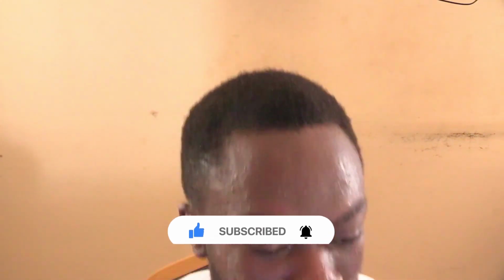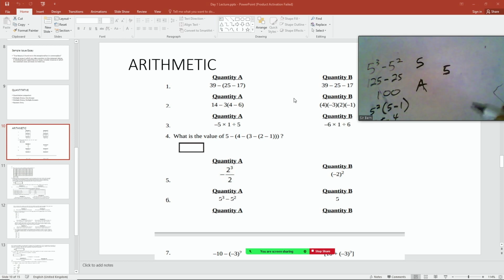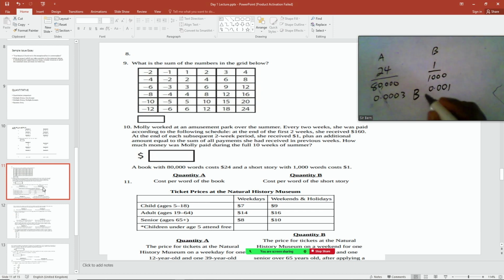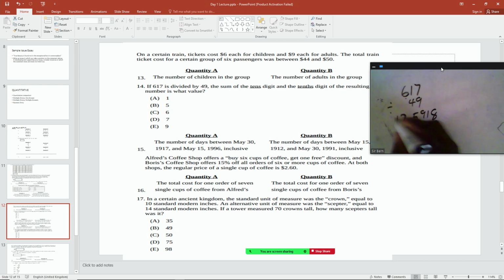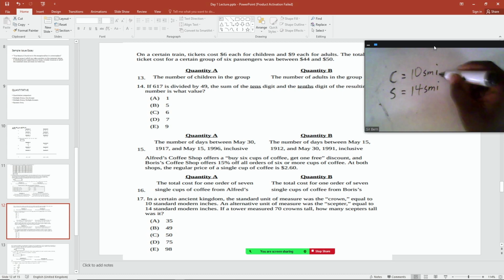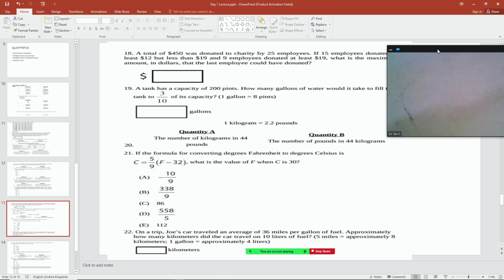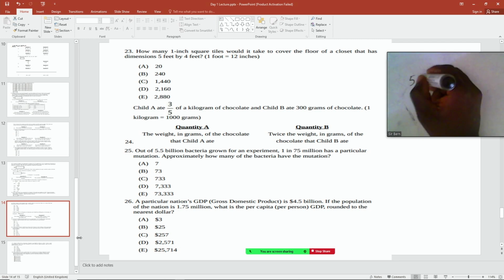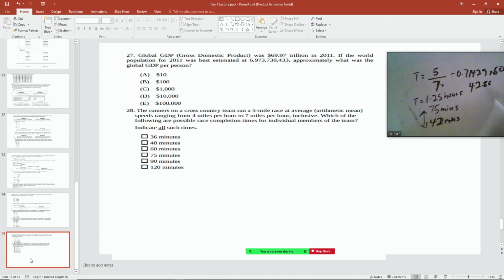Arithmetic - Quantitative Reasoning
This is a practical session where step by step solution to arithmetic questions are provided with explanation. This is to help you get conversant with arithmetic questions and know the form arithmetic questions take.